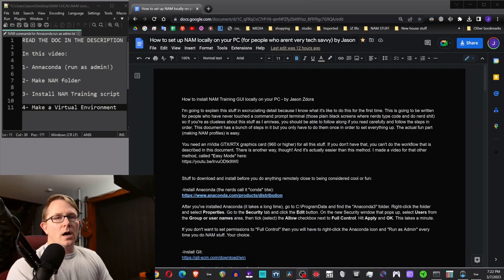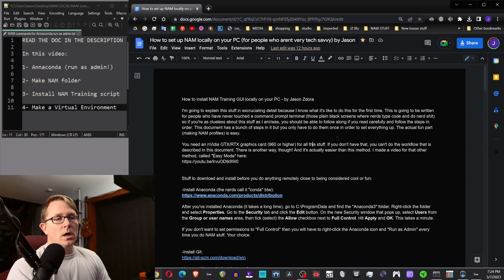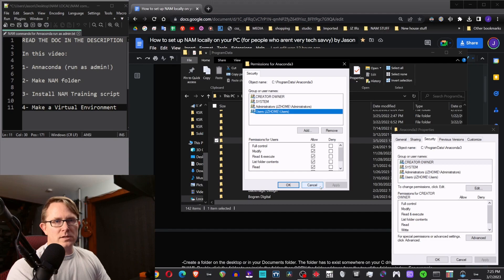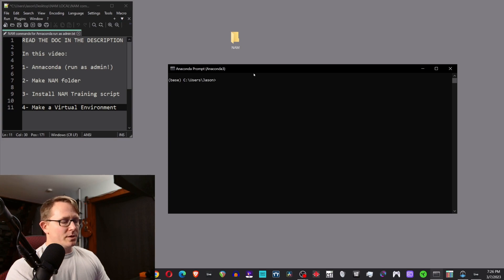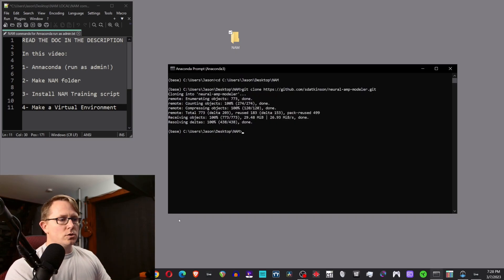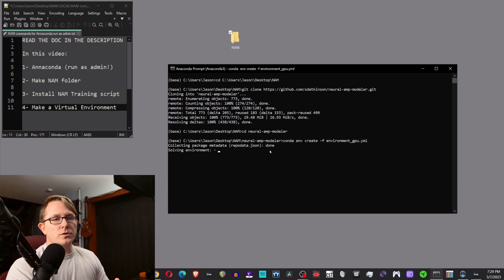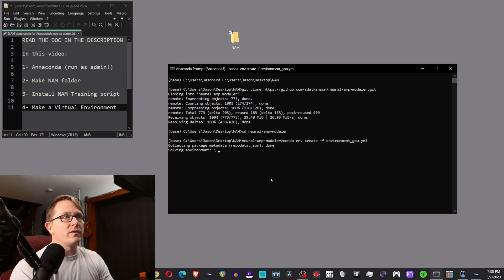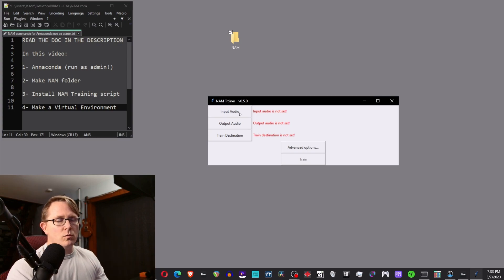How to install NAM Training GUI locally on your PC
Step by step instructions for folks who arent total nerds.

Just follow along with the document and the video and you should be all set. If you have any questions, please feel free to post them in the Facebook group:

(scroll down to "assets")